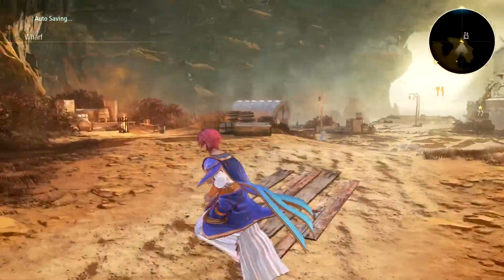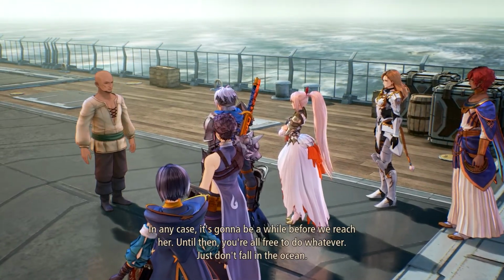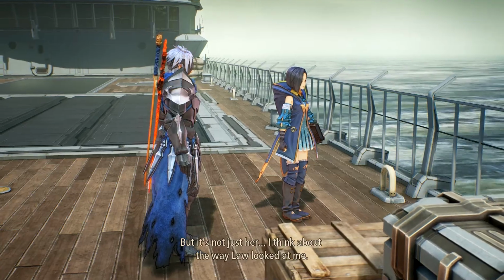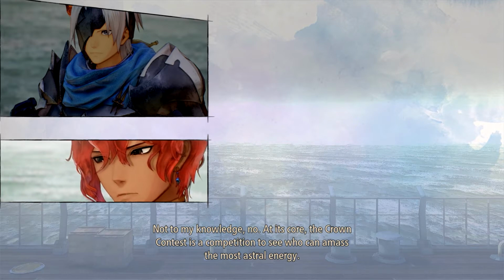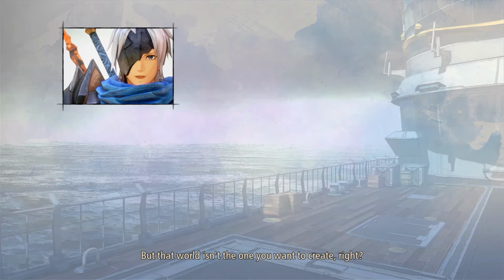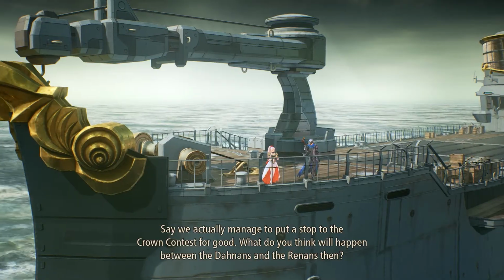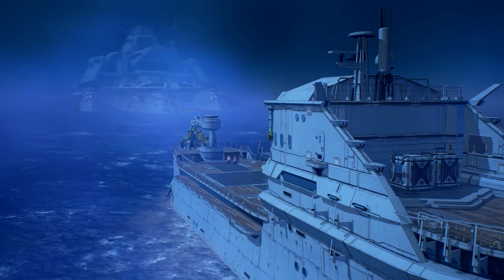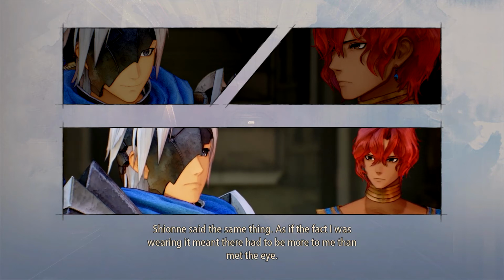Kratos plays Tales of Arise Part 40: Out to Sea!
We gotta chase after Almeidria and it seems our only way to do that is to go out to sea today!

Vote for the character I play as and the rest of the party

Wish to see more or want to skip to a certain part?

Want to know more about Tales of Arise?

Tales of Arise is an action role-playing game developed and published by Bandai Namco Entertainment for Microsoft Windows, PlayStation 4, PlayStation 5, Xbox One, and Xbox Series X/S. The seventeenth main entry in the Tales series, it was originally planned to release in 2020 but was delayed to September 2021 due to internal quality issues and the ability to launch the game on more platforms. The game follows two people from the opposing worlds of Dahna and Rena.

Developed by a team composed of both series veterans and newcomers, the aim was to revitalize the Tales series. Minoru Iwamoto, one of several artists who worked on Tales of Zestiria and Tales of Berseria, returns as both character designer and art director. The game is built using Unreal Engine 4.

This series is a blind playthrough!

My other Series: (Not all past series are listed check this link for the full list